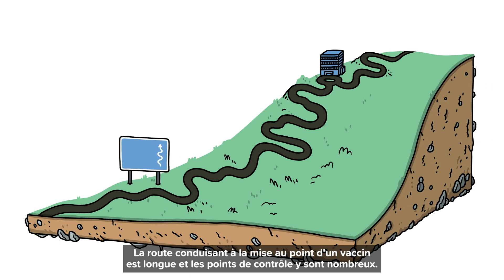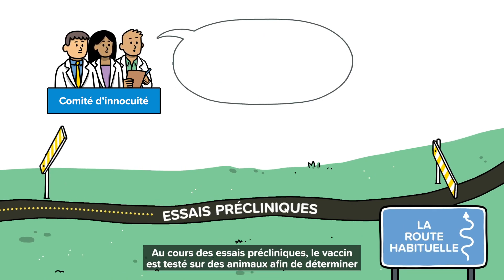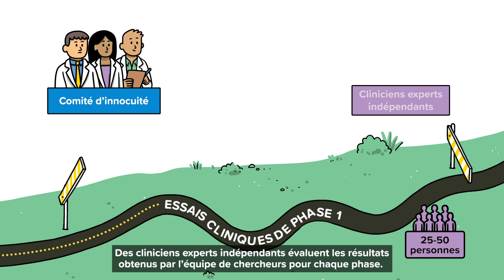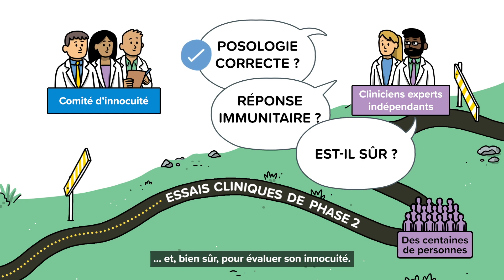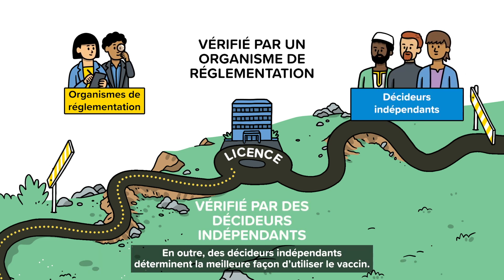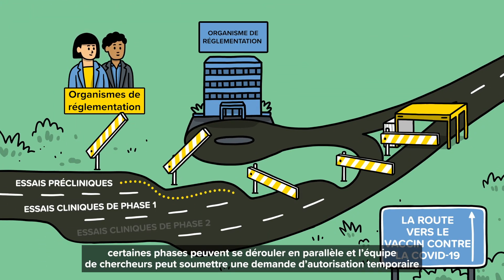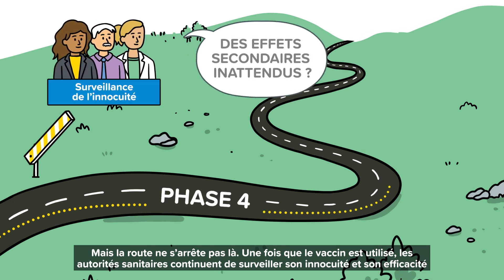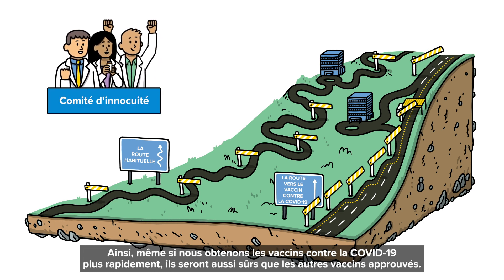Le parcours d’un vaccin contre la COVID-19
Le parcours conduisant à la mise au point d’un vaccin est long et les points de contrôle y sont nombreux. Les différentes étapes sont destinées à garantir que le vaccin est à la fois efficace et sûr. Mais alors que le monde entier lutte pour endiguer la pandémie et que les travaux scientifiques sont plus nombreux que jamais, le parcours pour trouver le vaccin contre la COVID-19 ressemble plutôt à cela.